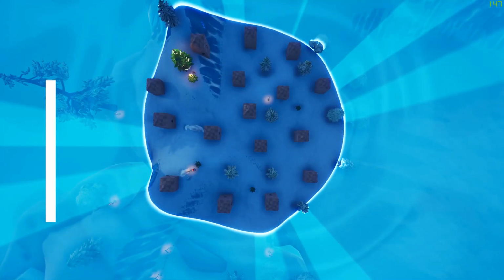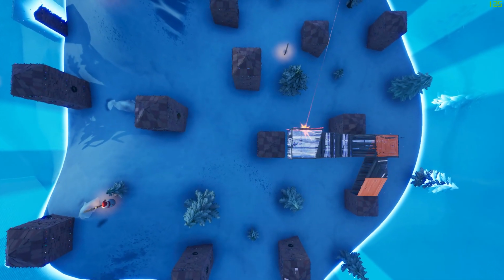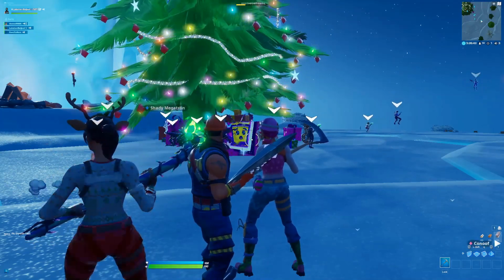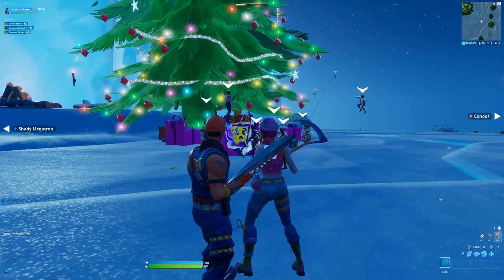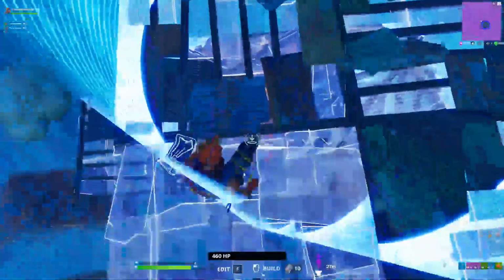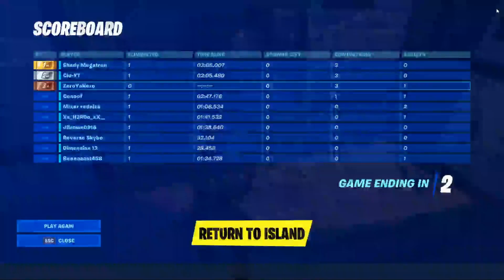You NEED to try this NEW Zone Wars Map! (Festive!)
Welcome to Frosty Zone Wars, a festive, small, and fun zone wars in chapter 2. With chapter 2 weapons, 2/3s the size of Vortex, it is the result of the best things of Vortex. Basically Vortex 2.0 with a festive side as a plus!
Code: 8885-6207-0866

if you use my support a creator code just know that 5% of any purchase you make while using my code goes to me! which means it pays me and supports me! It's not just for show.